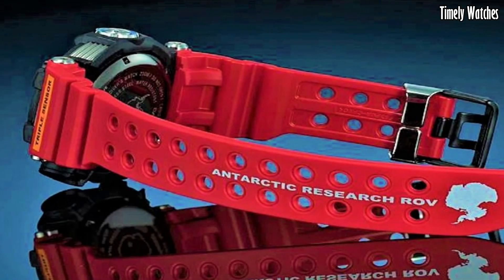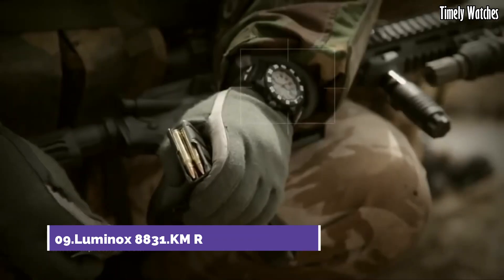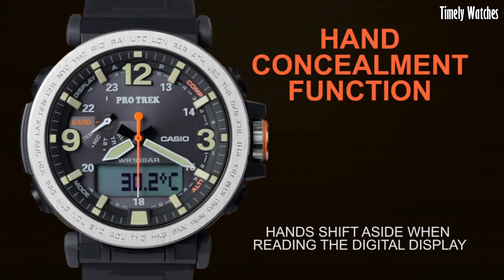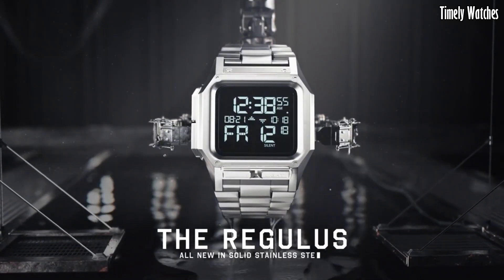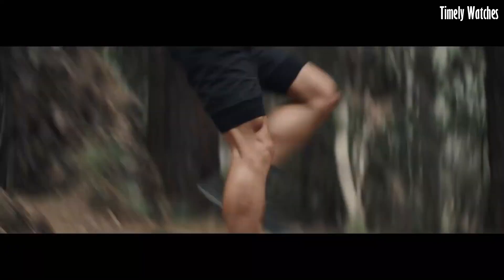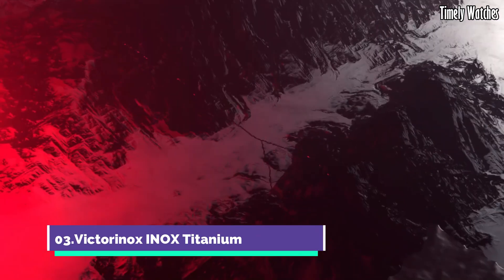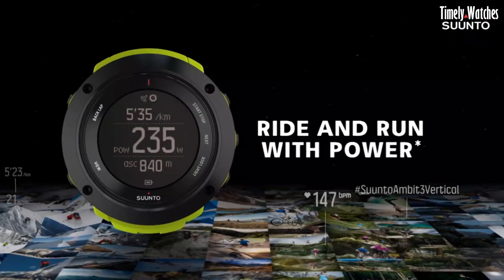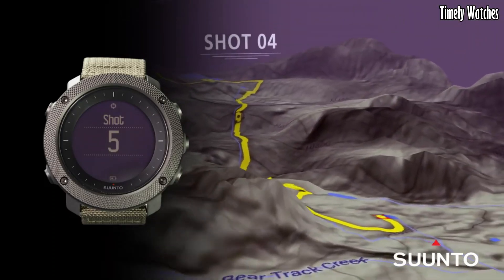Top 10 Best Outdoor Hiking Military Watches 2024